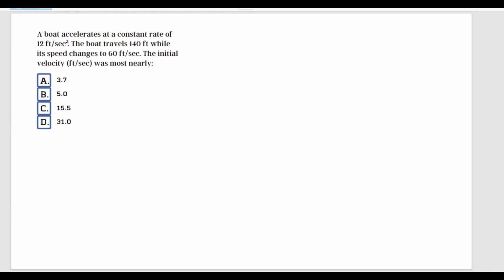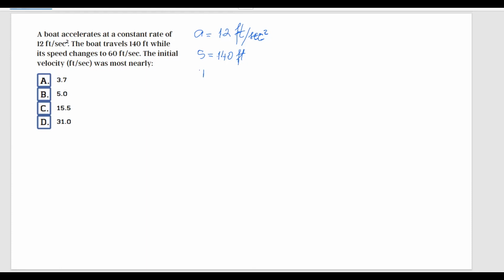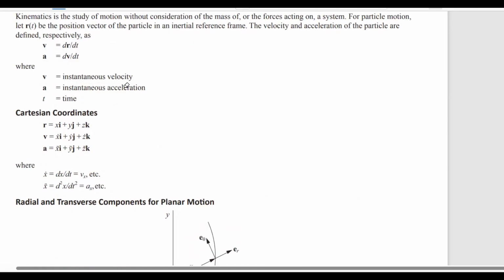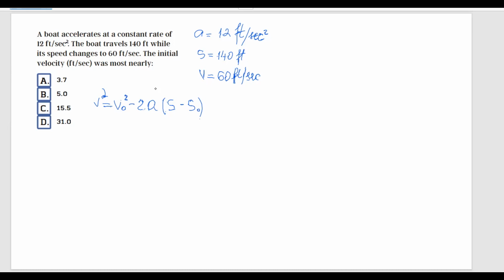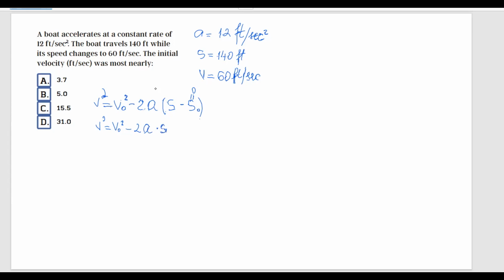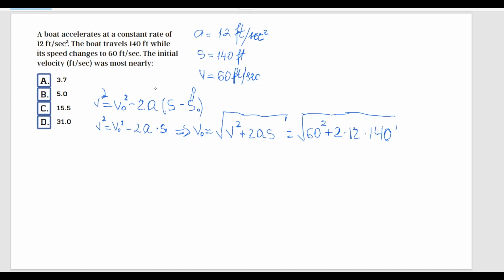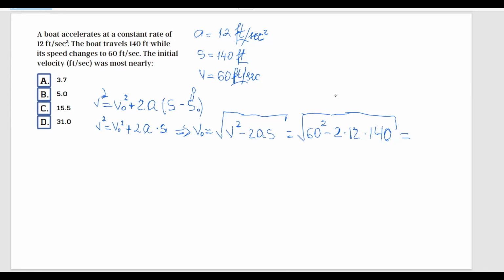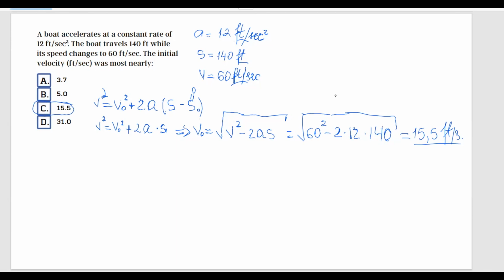FE Review - Dynamics - Particle Rectilinear Motion